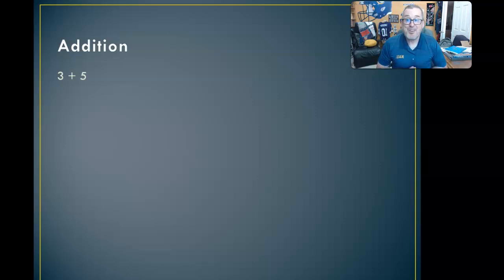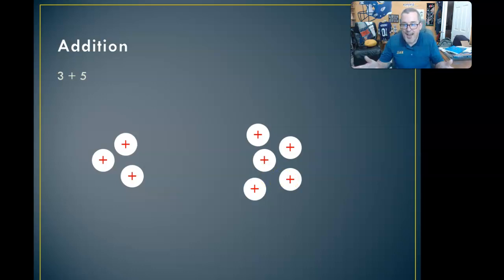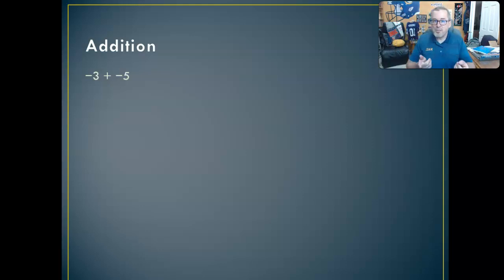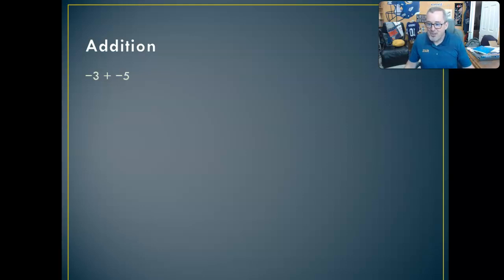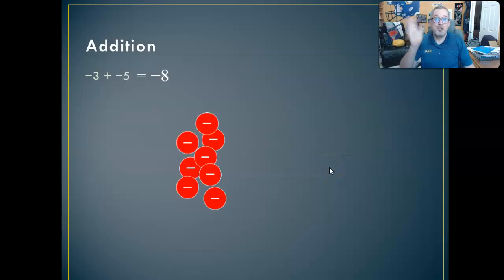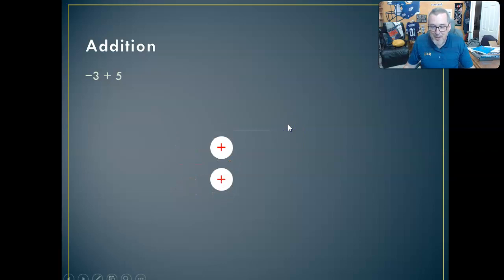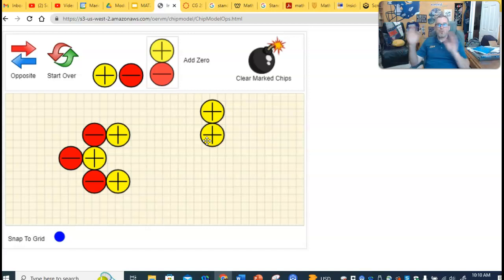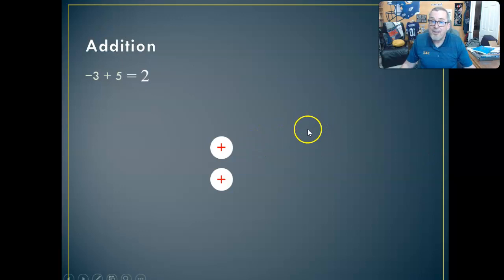MAT256 Module 6 - Adding Integers